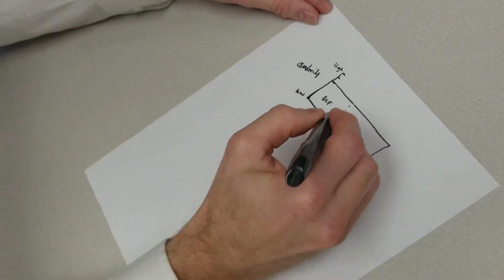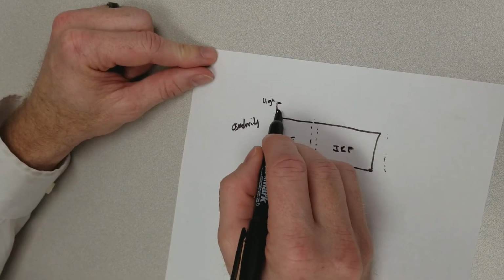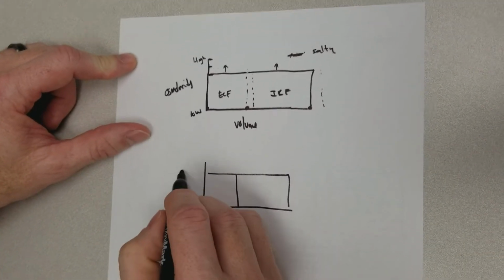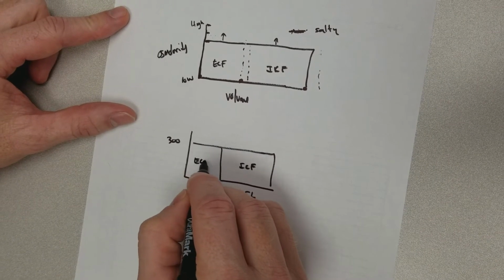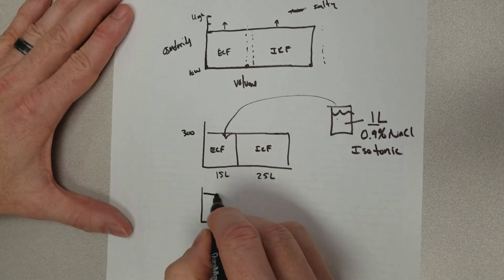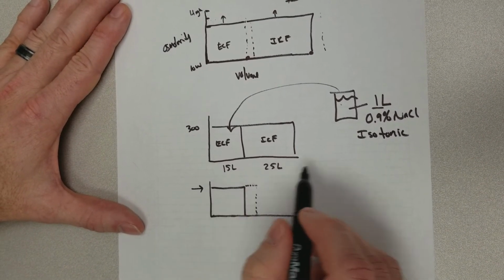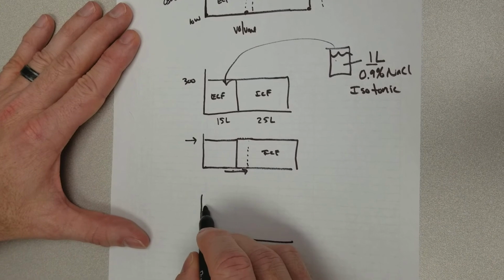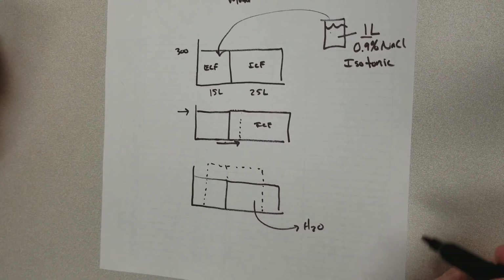Osmolarity and Tonicity